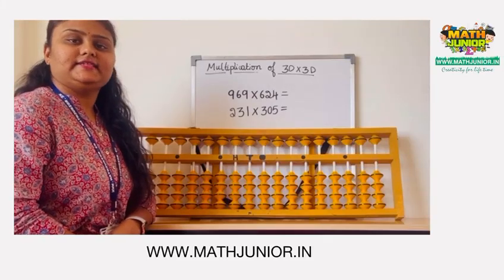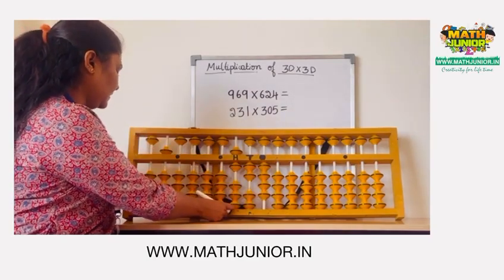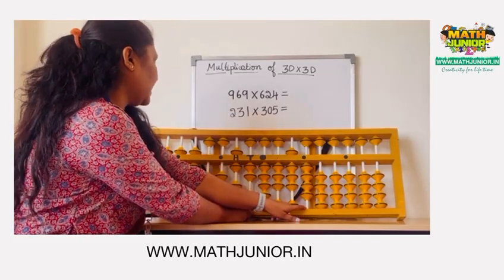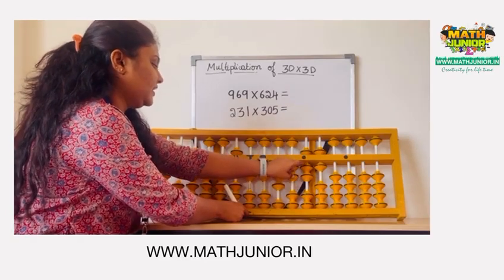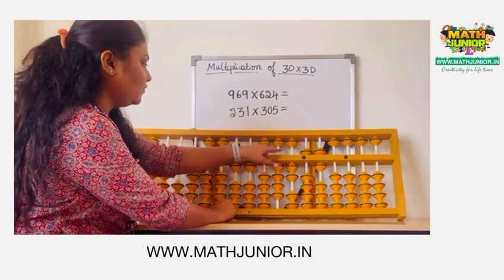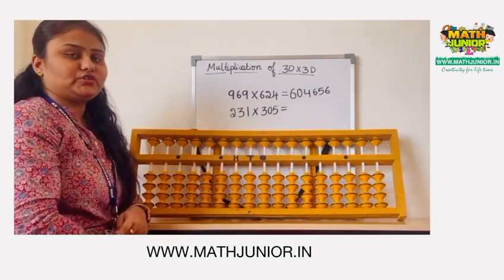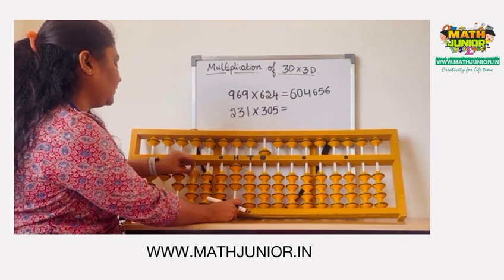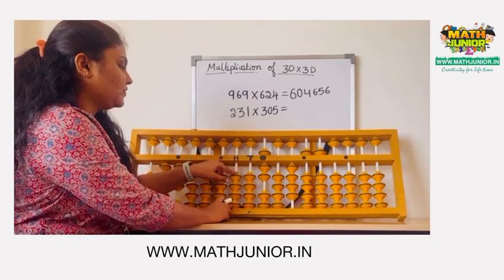3DX3D Multiplication using Abacus Math